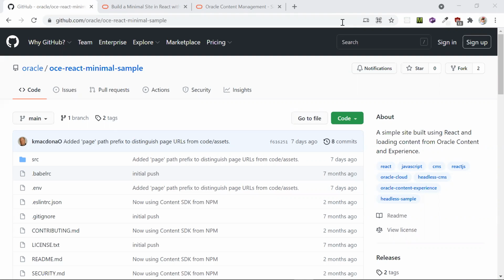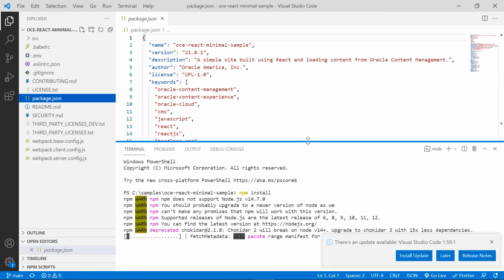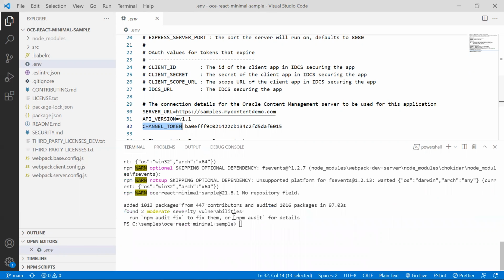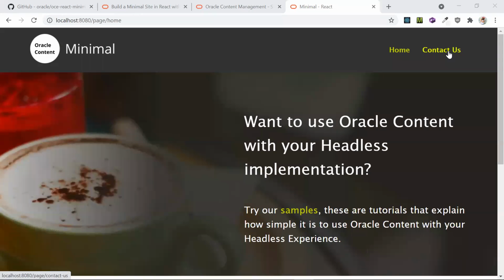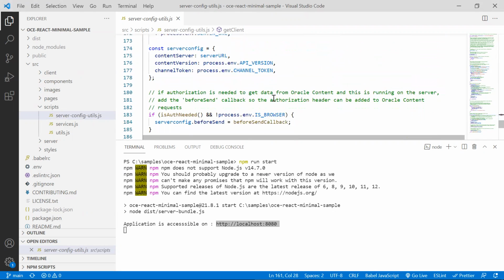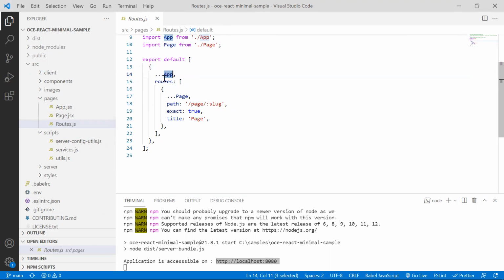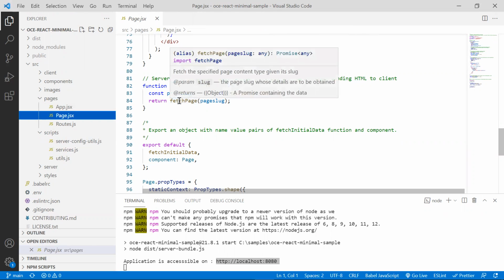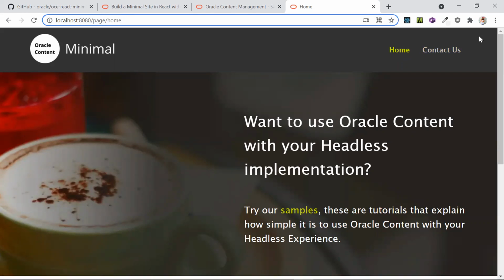Build a Minimal Site in React with Headless Oracle Content Management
Learn how to build a minimal site in React with Oracle Content Management as a headless content management system (CMS).